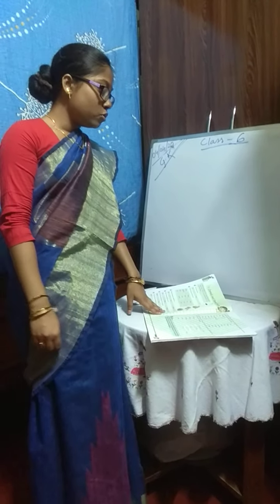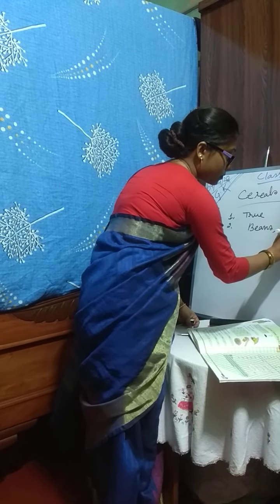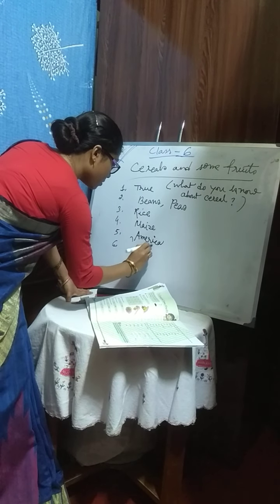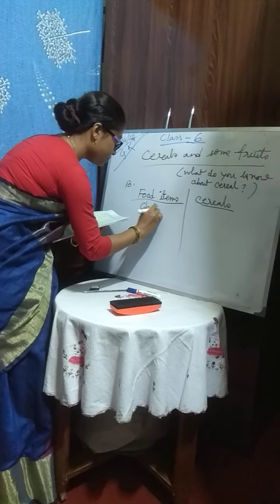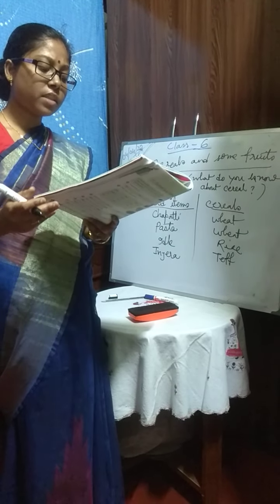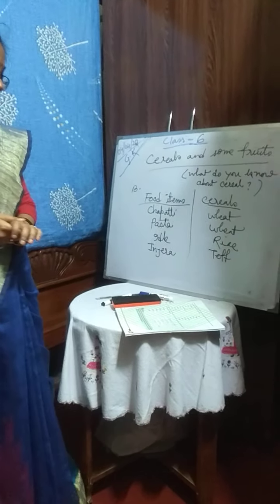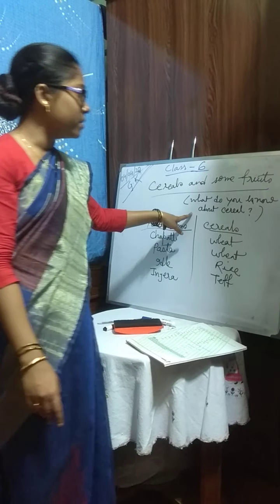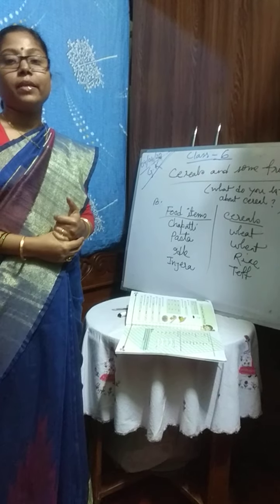Class-6,G.K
G.k learning